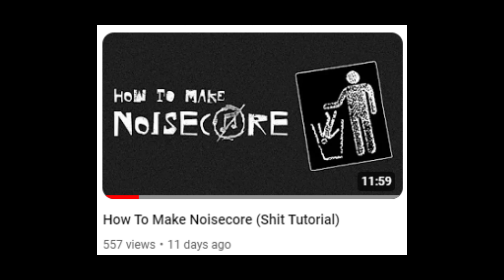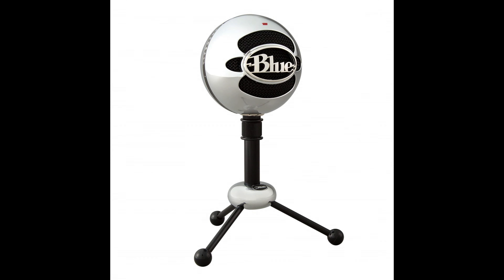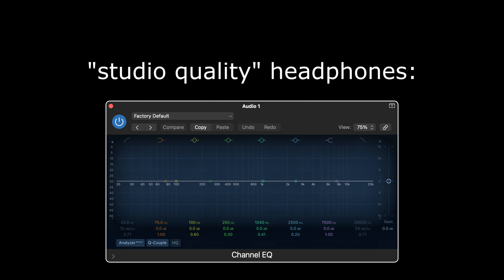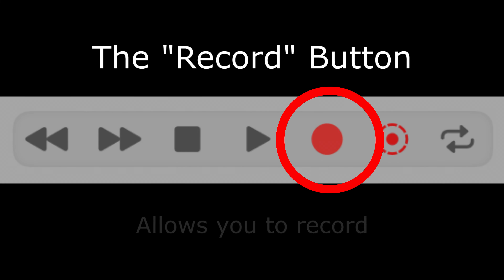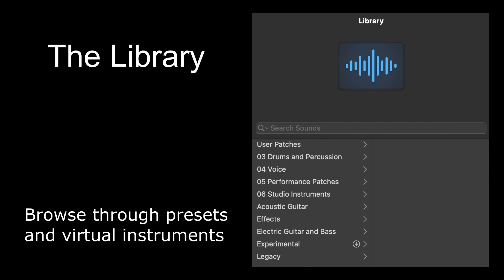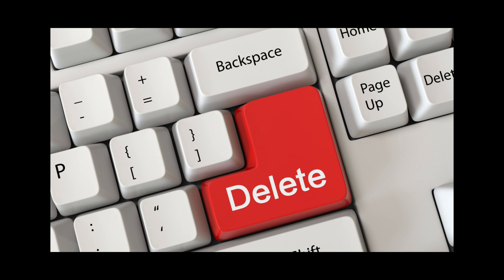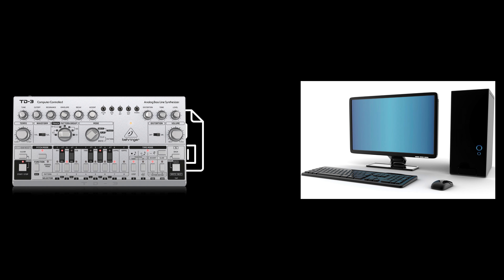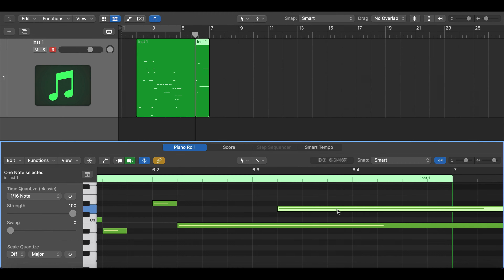How To Record Your Own Songs (Shit Tutorial)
We are ShitNoise!

Today, I will teach you how to record your own songs and what tools you need to do so! This was requested by a fan.

0:00 - Intro
0:20 - Step 1: The Tools
1:20 - Step 2: Recording time!
2:44 - What is MIDI??
3:30 - Step 3: Post-Production
3:47 - Outro